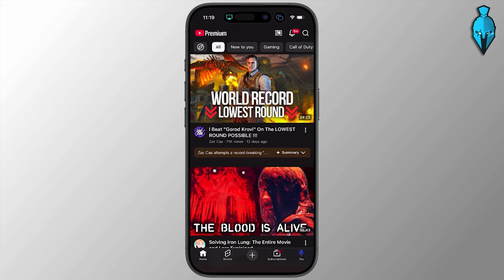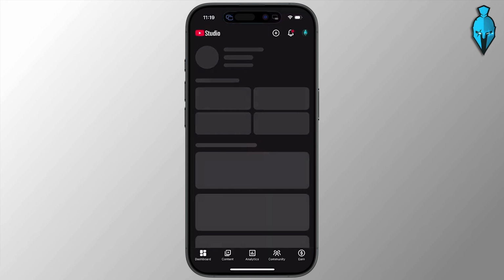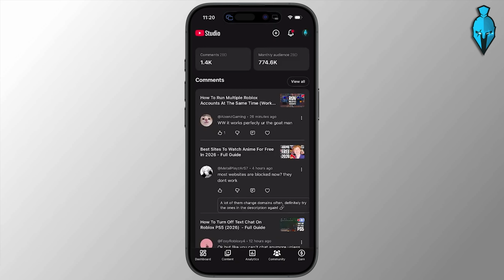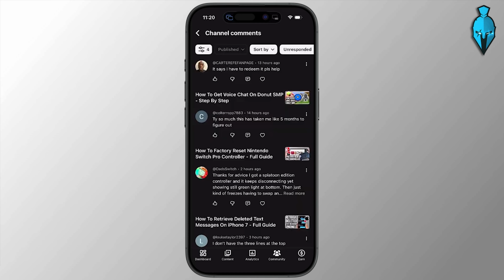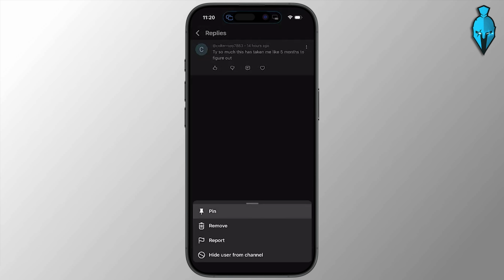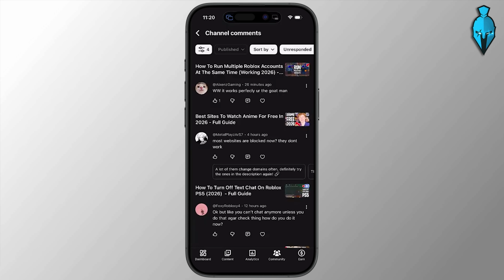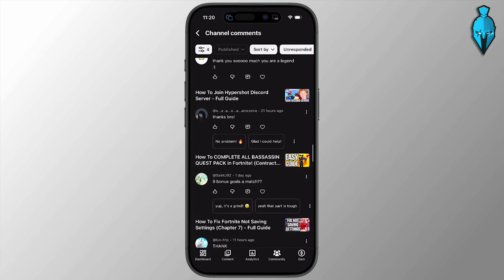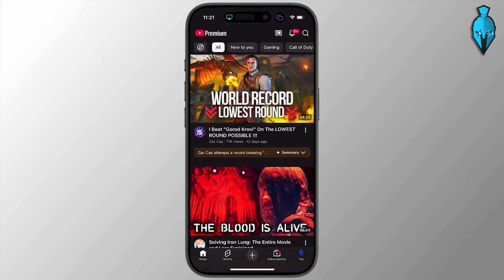How To Pin A Comment On Youtube - Full Guide